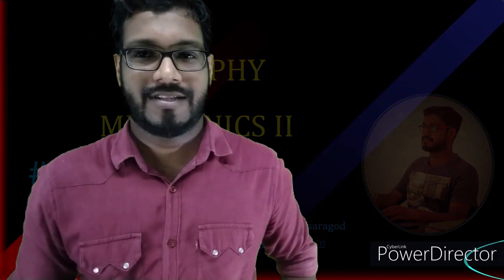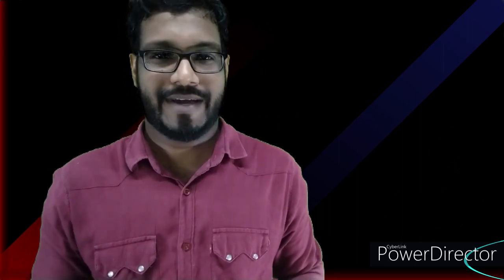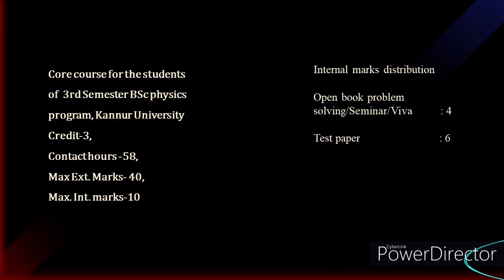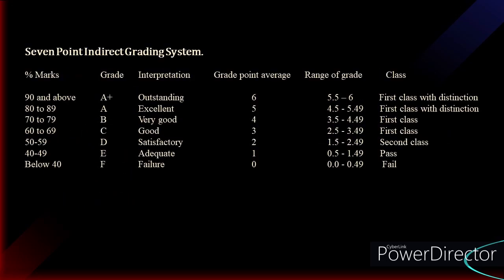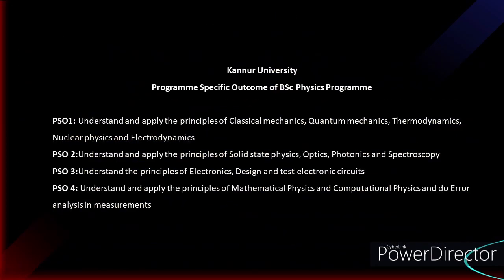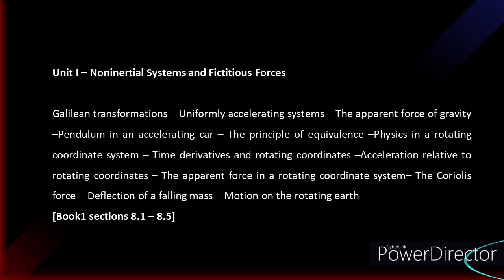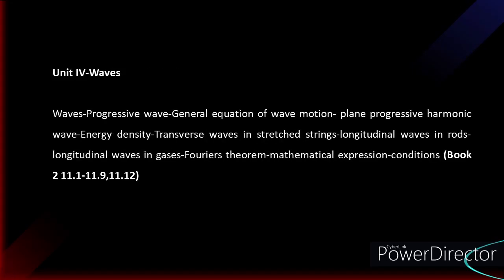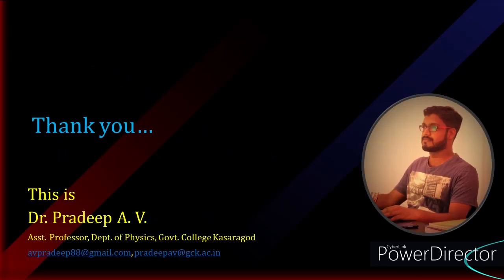0th Video 3B03PHY Mechanics II BSc Physics Kannur University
This video is made for the students of Govt. College Kasaragod who are studying in the 3rd semester BSc Physics programme. Concepts may be simplified for UG students